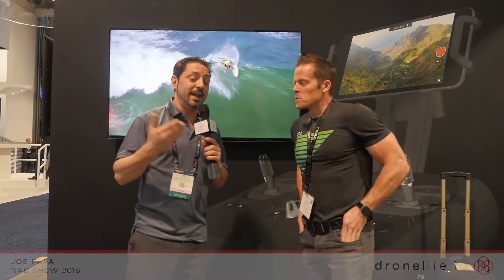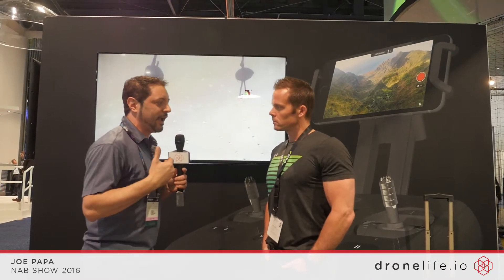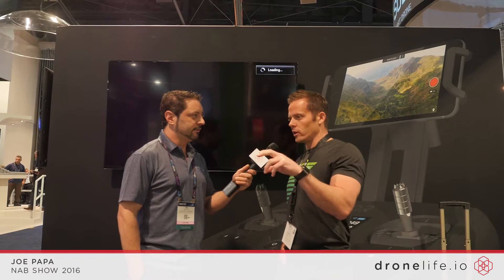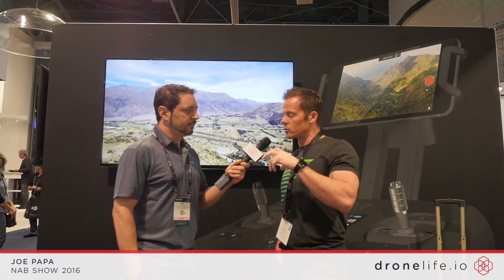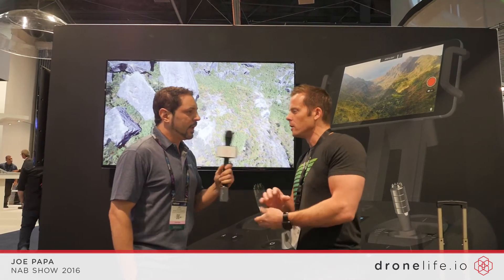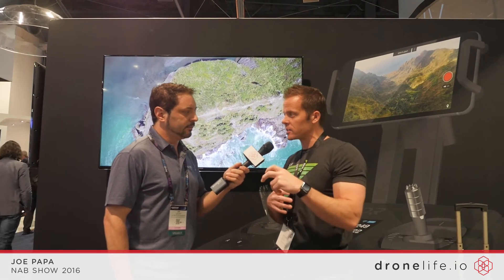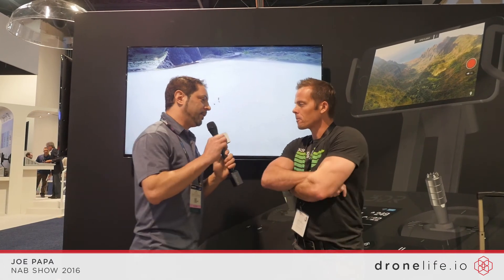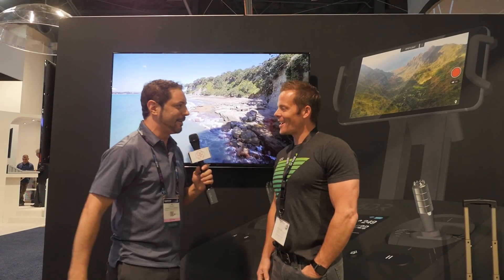Colin Guinn from 3DR: Solo Drone & New Sony Cam Interview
Live from NAB 2016, Joe Papa interviews renowned industry pro, Colin Guinn from 3D Robotics. They discuss the 3DR Solo Drone versus the DJI Phantom, the newly launched Sony UMC-R10C Camera, Autodesk integration, and more.